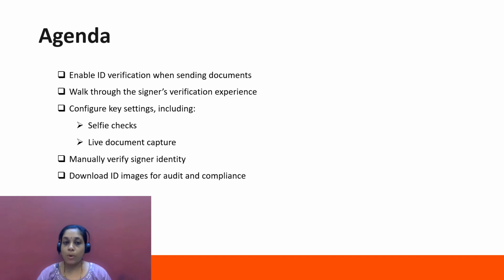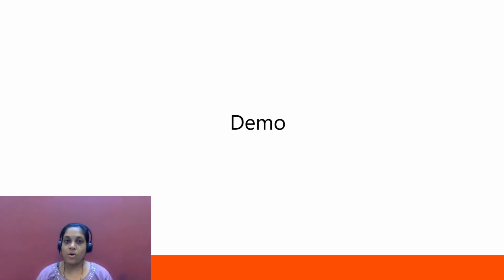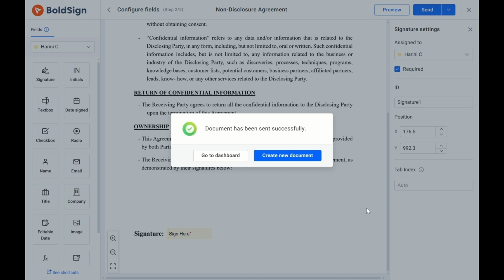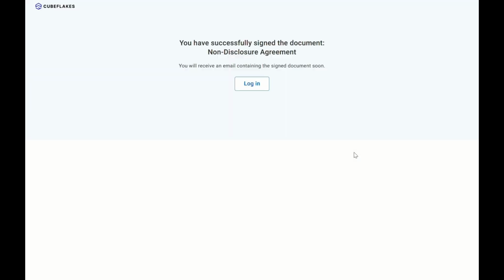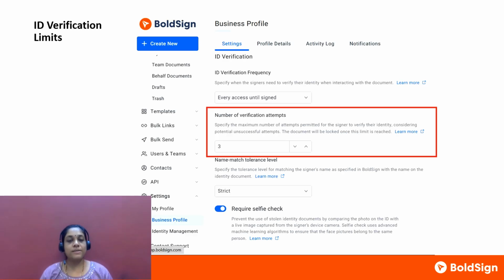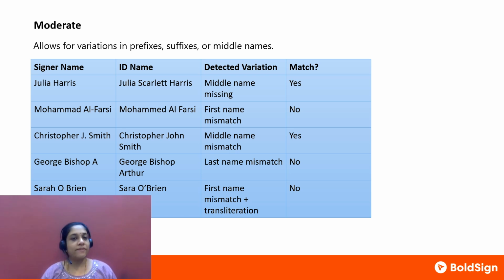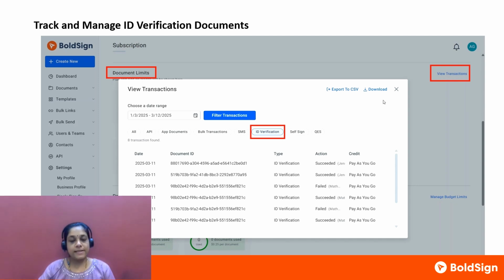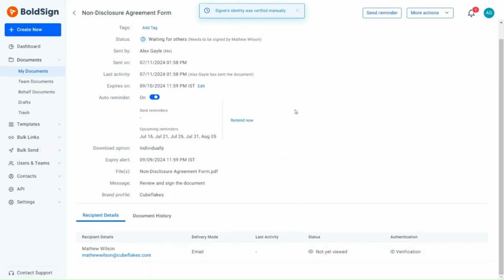BoldSign’s ID Verification Explained [Webinar]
Join us to learn how BoldSign’s ID Verification feature helps you securely collect electronic signatures and make sure each signer is who they say they are. We’ll show you how it works, why it’s important, and how it protects your agreements from fraud.

Timestamps
[00:00] Introduction
[00:19] What is BoldSign?
[00:47] Why Identity Verification Matters
[01:33] Agenda Overview
[02:15] Industry Statistics on Fraud and Compliance
[03:10] How BoldSign ID Verification Works
[03:31] Demo: Enabling ID Verification
[04:52] Signer Identity Verification Process
[06:25] Customizing Verification Settings
[06:54] ID Verification Frequency Options
[07:58] Name Match Tolerance Settings
[10:29] Selfie Check & Live Document Capture
[10:50] Tracking ID Verification Documents
[11:39] Manual Verification & Downloading Images
[12:42] Closing Remarks and Social Media Follow
[13:16] Try BoldSign & Contact Support